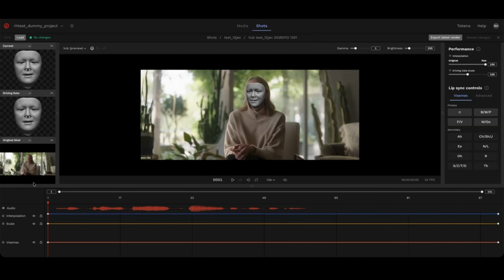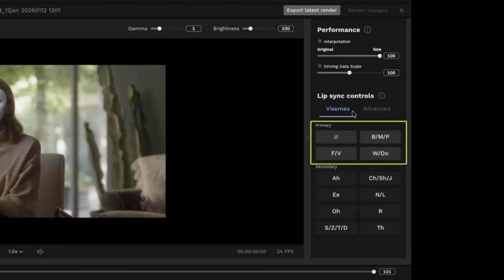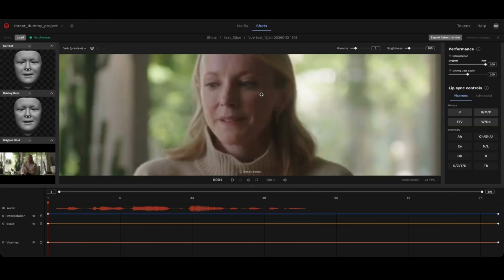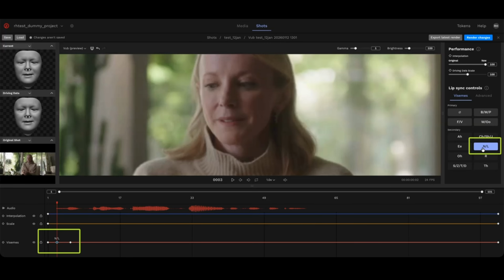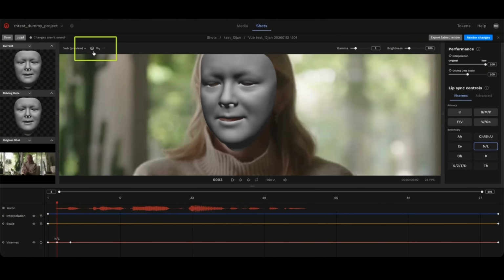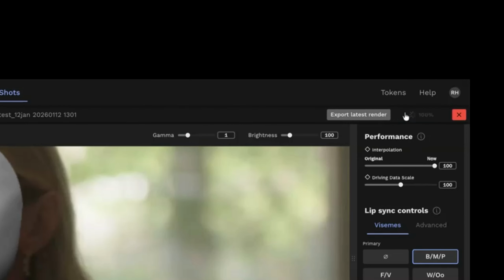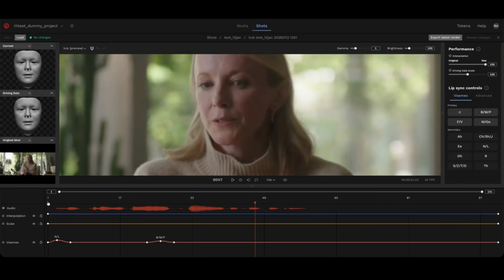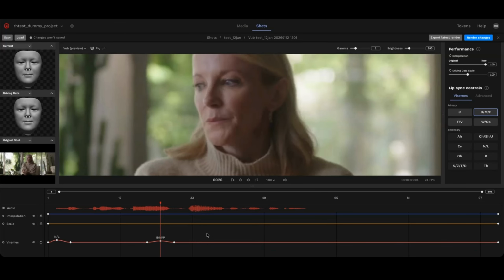Flawless Academy - Viseme based refinement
In this video, we introduce viseme-based refinement - a faster, more intuitive way to shape dialogue and performance. Instead of adjusting individual facial controls, you refine using visemes: the natural mouth shapes that form real speech sounds.

You will learn how to:
- Refine dialogue using visemes such as M, B, P, Ah, Ee, and Oh.
- Apply complete mouth shapes in a single action.
- Cleaner, more readable refinement timelines.
- Advanced blendshape controls available for detailed adjustments.

The advantages of this techniques are: Faster dialogue changes without technical complexity. Performance-first workflow that thinks in sound, not facial mechanics. No specialist animation knowledge required. Greater creative control while staying inside your edit.